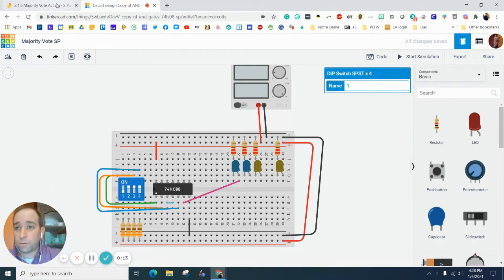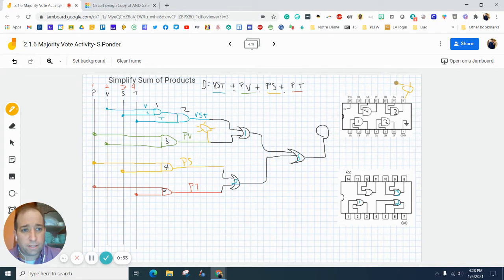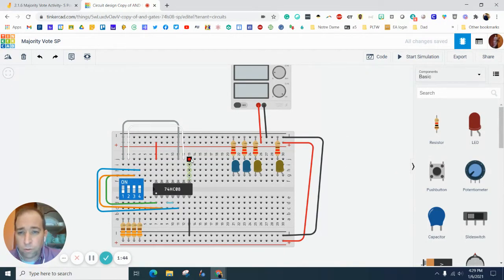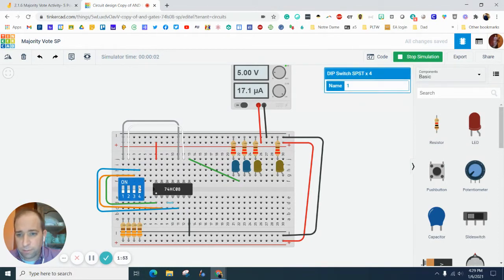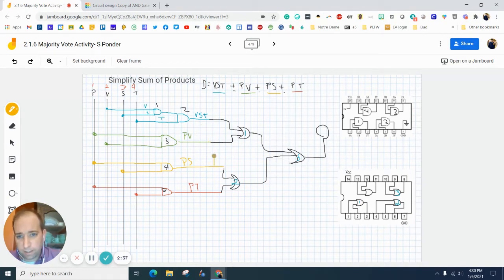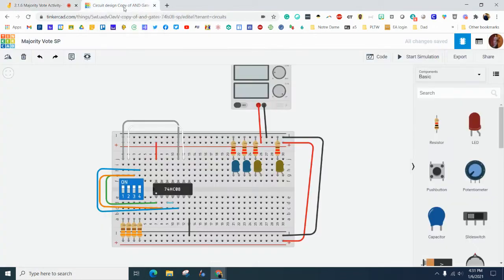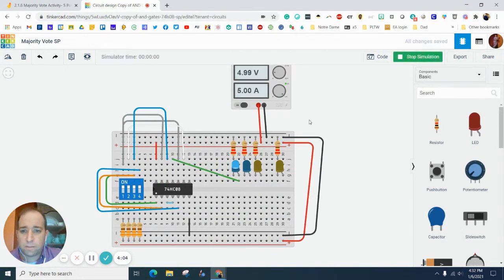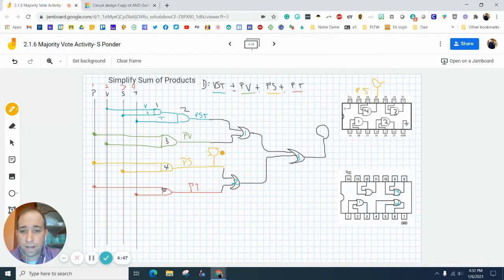Majority Vote using TinkerCad Part 2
I am using Jamboard to draw a circuit using AND and OR gates for basic logic. The circuit is a majority vote project. These directions will show you a tutorial for designing and starting to simulate a breadboard for the majority vote logic.